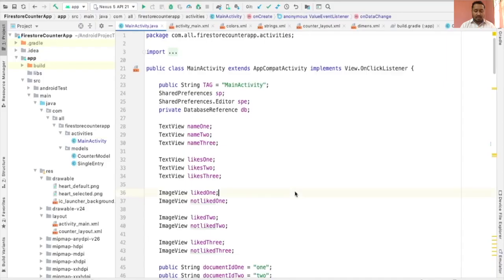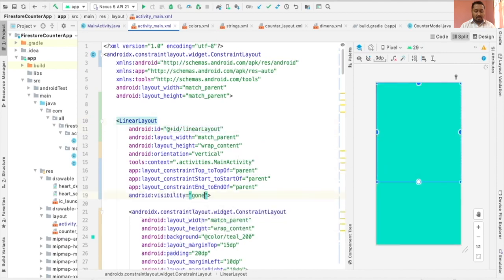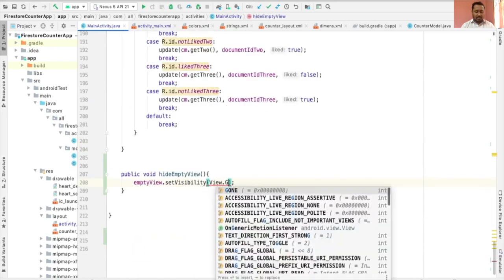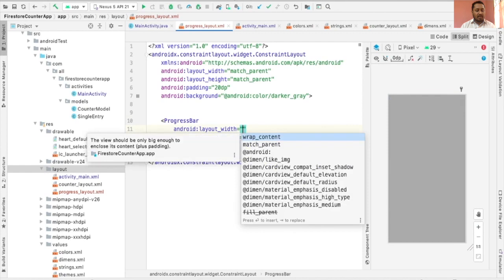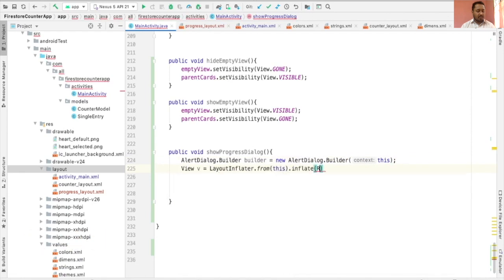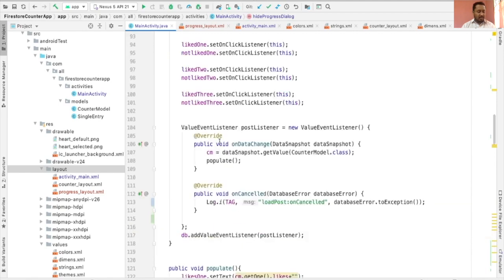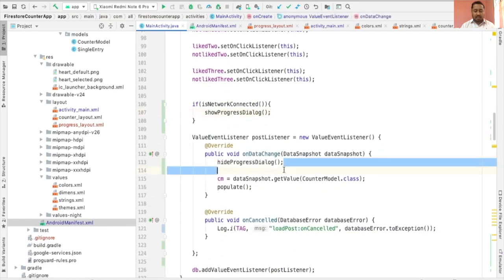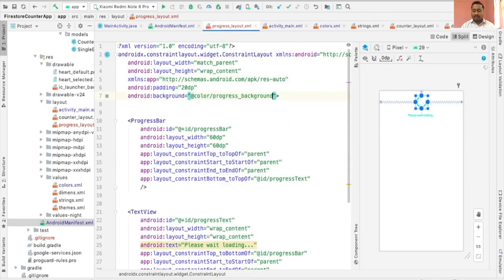Firebase Realtime database Counter App without Recyclerview || Android Tutorial || PART 3